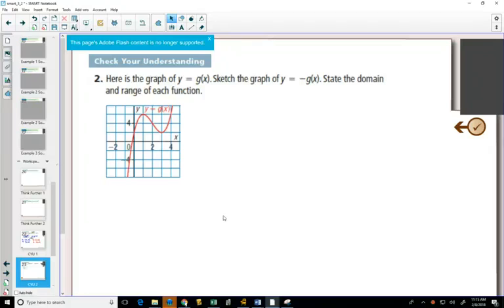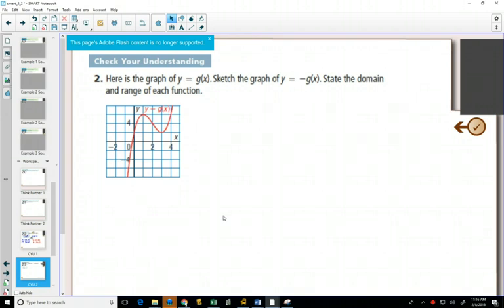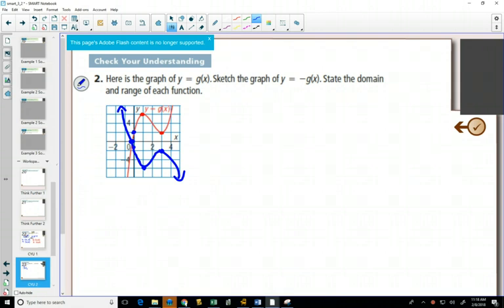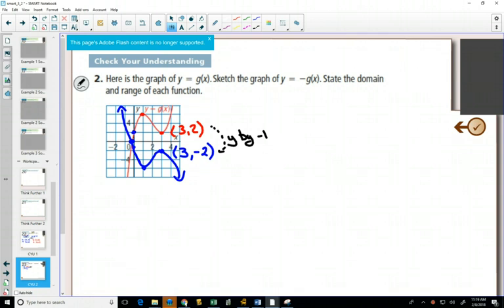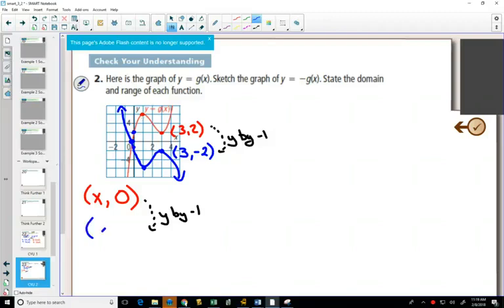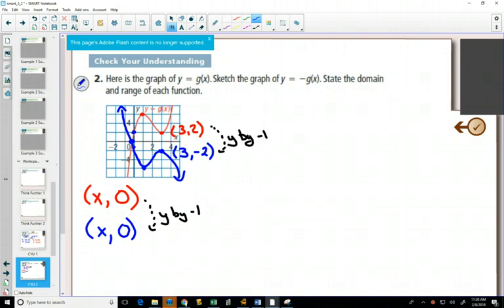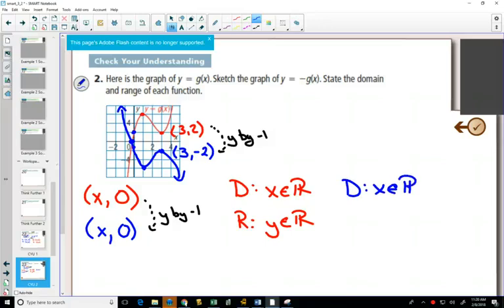40SP3 3 2 Example 2